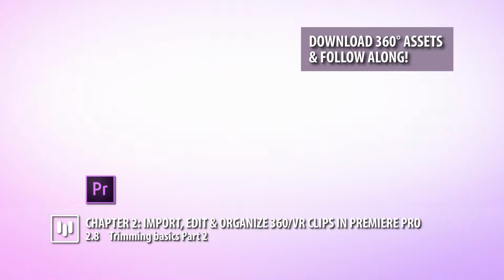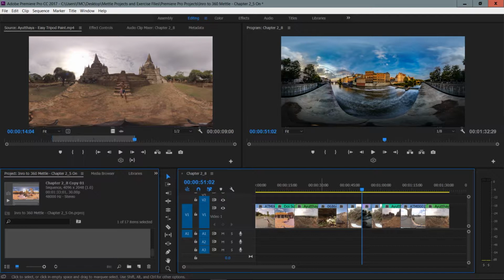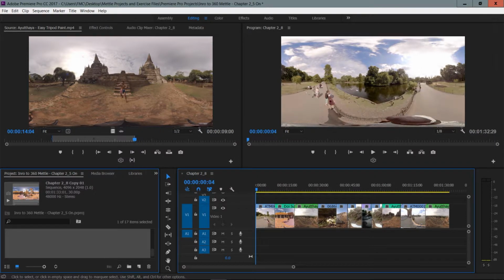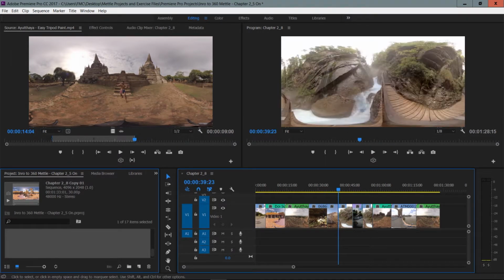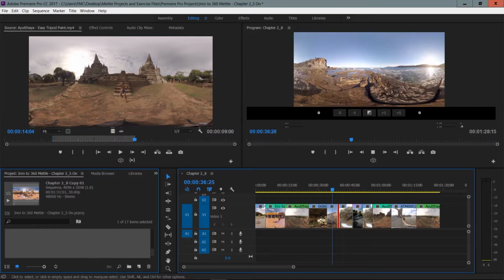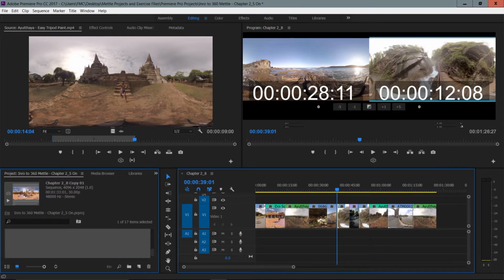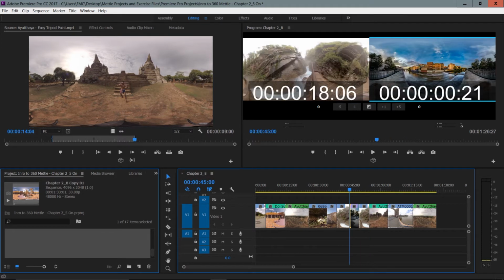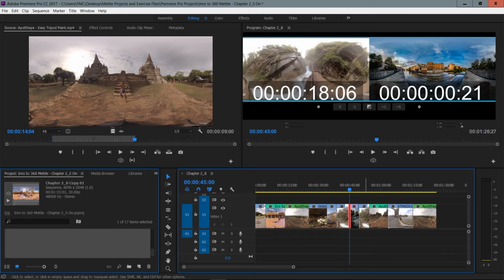Chapter 2.8: 360° Trimming Basics in Premiere Pro - Part 2 | 360/VR Master Series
Chapter 2.8: Take your editing skills to the next level by exploring even more trimming techniques to speed up your Premiere Pro 360 editing workflows